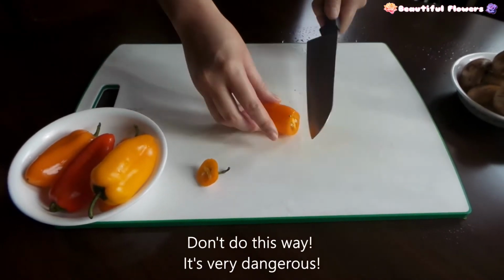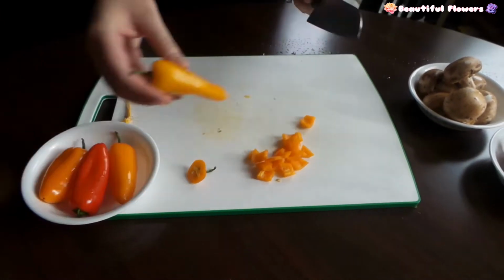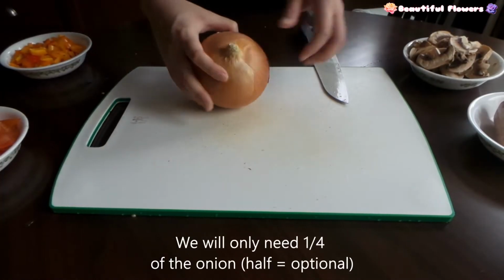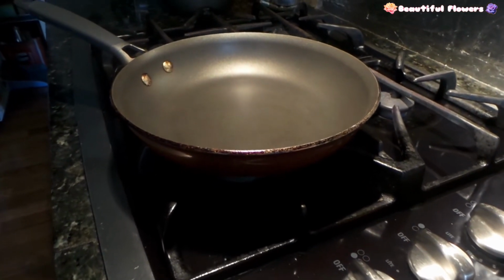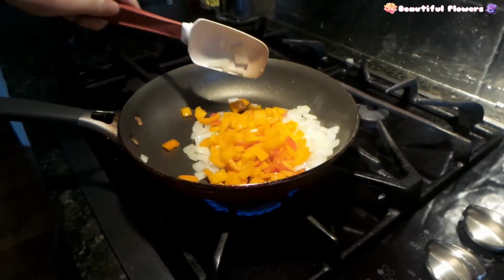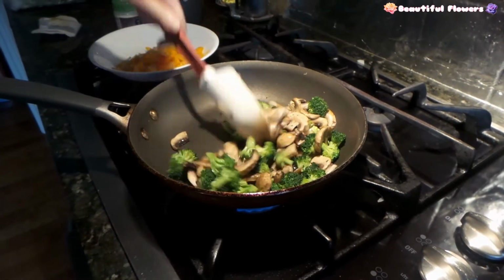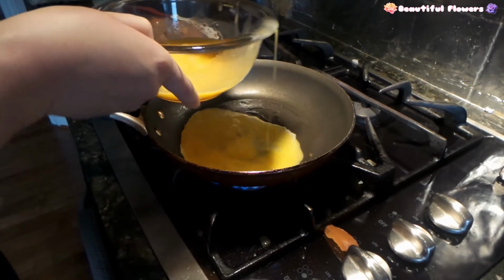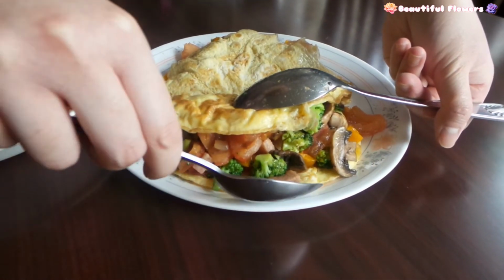COOKING - My Homemade Omelet (Omelette) | Beautiful Flowers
In this video, I will be making my own version omelet (omelette), it's so delicious! It's really new experience sharing this with you all! Also, this is a very simple dish to make & helpful way to show you how to make omelets! Overall, I hope will make your day better & you love it as much as I do!

Have a wonderful day! Stay safe & take care!